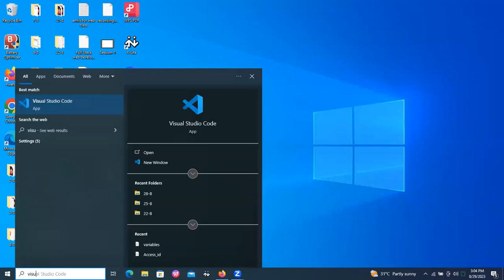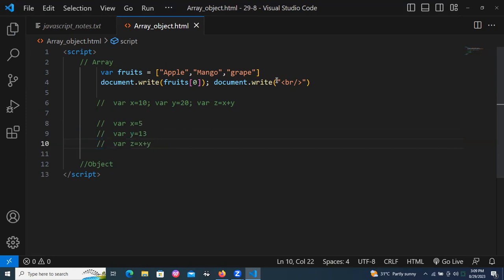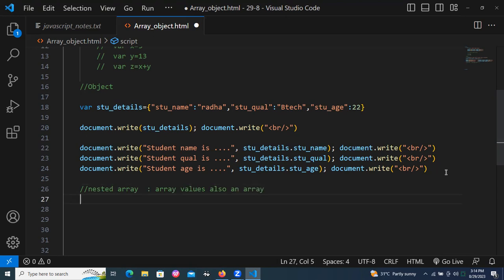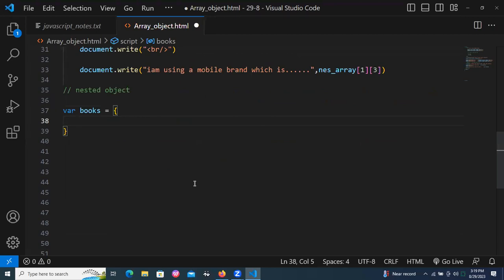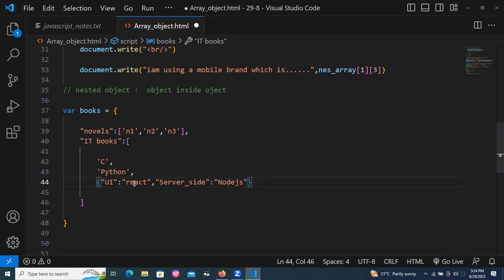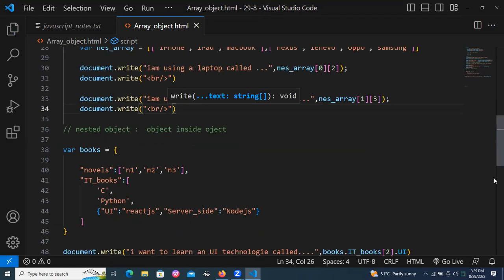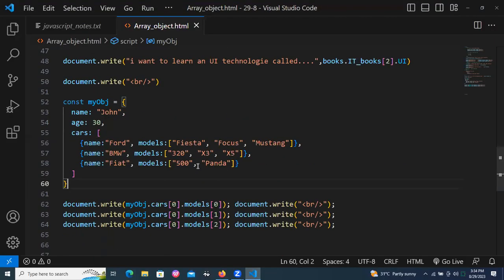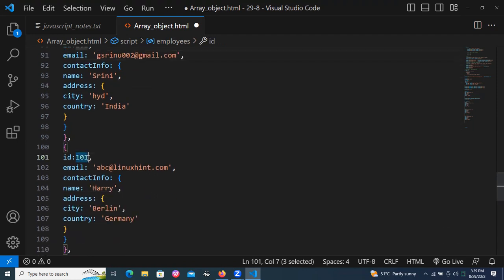UIDevelopment-BootCamp (2024) - #36 /300